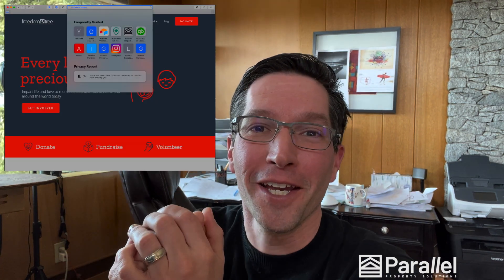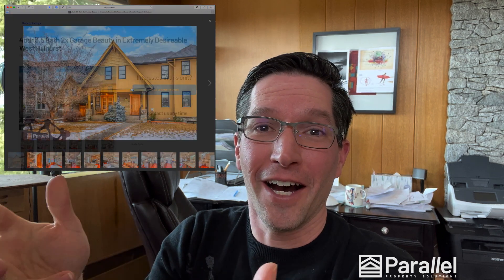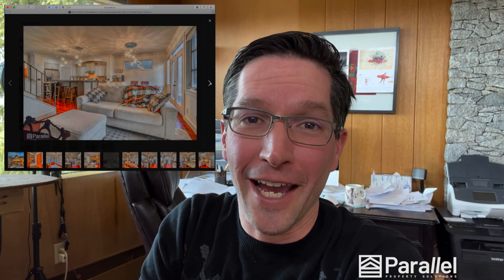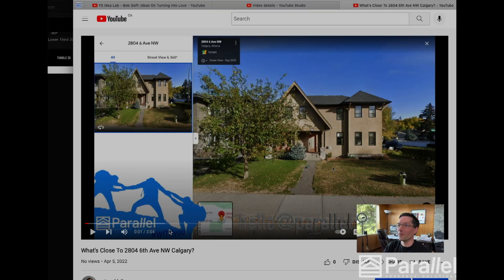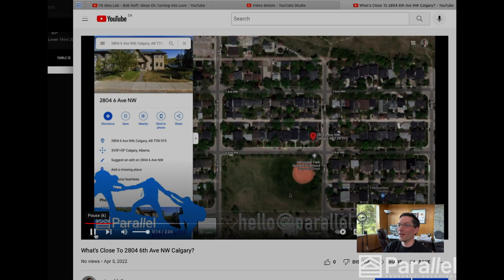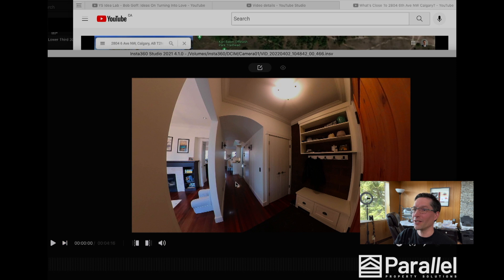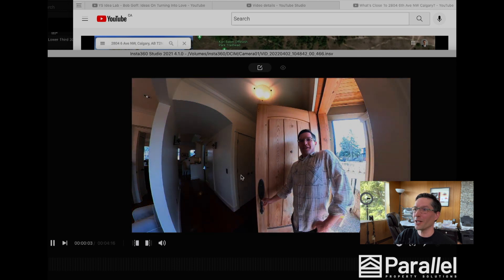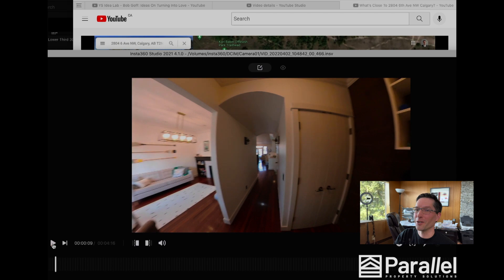Big Win a great New Client and Great Feedback for Parallel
Every now and then we take a moment to celebrate some of the great feedback we get at Parallel.  This is one of those moments.  Honest and hardworking. That's how we were described just now.  PLUS I show you some of the video tools we use to advertise properties.